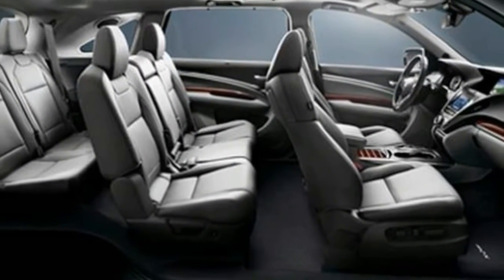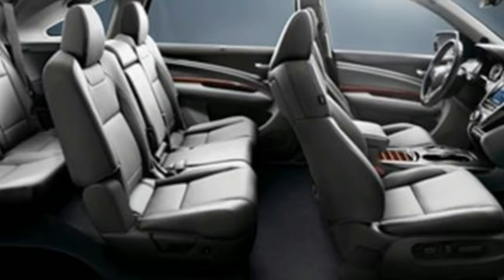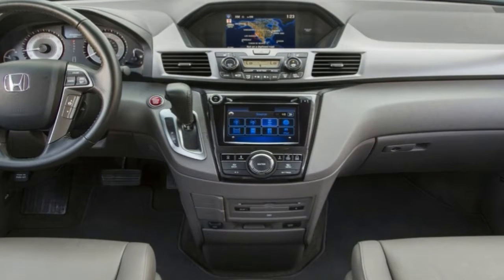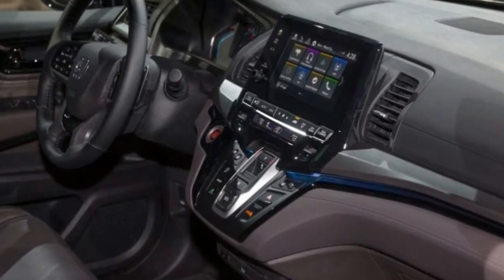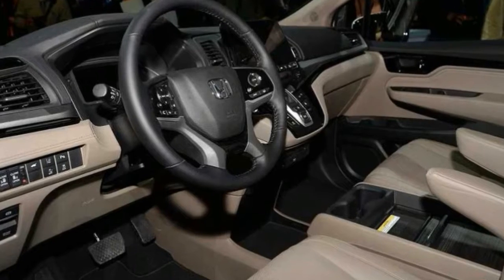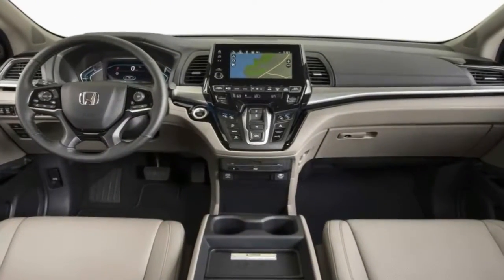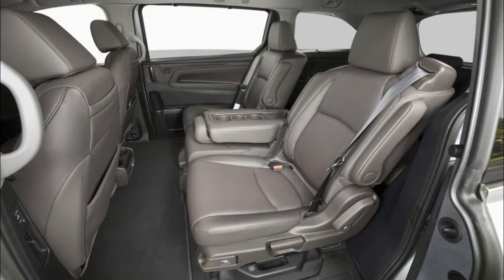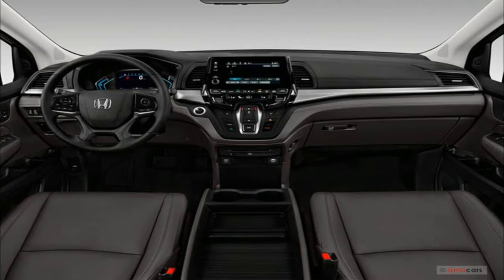Hot News !!!! 2018 Honda Odyssey Interior Overview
Hot News ! 2018 Honda Odyssey Interior Overview - WHAT WE LIKE: The Honda Odyssey remains one of the best minivans on the market, trailing only the 10Best Trucks and SUVs–winning Chrysler Pacifica in terms of ease of use, features, and practicality, and just edging past the Chrysler in driving pleasure. Since our last update, more logbook admiration has come in for the Honda’s superb forward visibility (although it’s not as superb as the Pacifica’s), approachable handling, and comfortable seats.

We’ve installed a set of Bridgestone Blizzak DM-V2 winter tires so that we don’t end up sliding into a ditch somewhere during our snow-filled winter months. They’ve provided sure grip and impressive braking performance in the ice and snow but do tend to mute steering response and cause our Honda to wander on dry pavement, particularly at highway speeds. They also produce a pronounced hum in those circumstances. These minor complaints are not the van’s fault and are unsurprising given the tires’ focus on slush-and-ice traction.The glitchy infotainment system, for one, but more on that below. At this halfway point in our test, our logbook is filling up with more negative than positive comments as staffers pick nits and try to avoid scribbling the same praises over and over.

██████ GET DAILY UPDATES! NOW! ██████